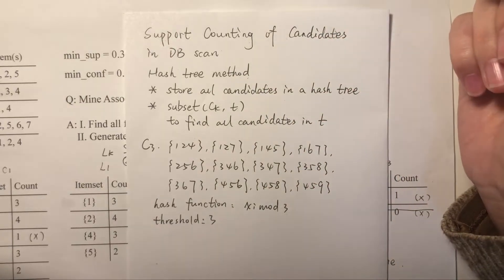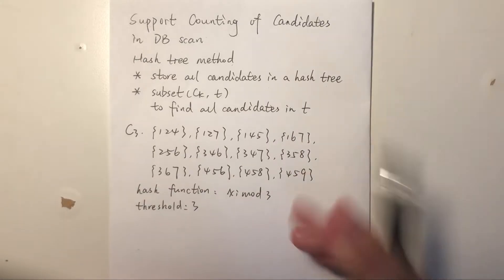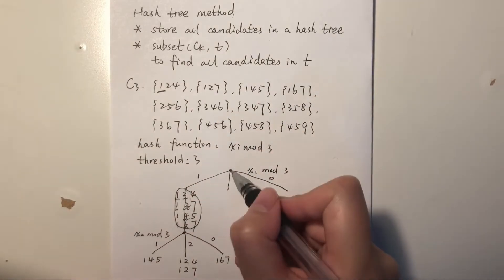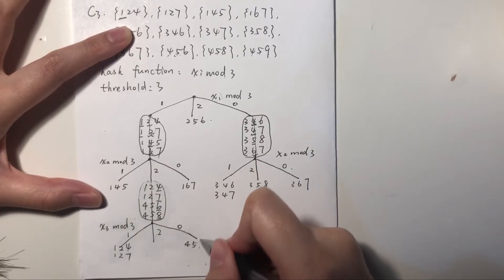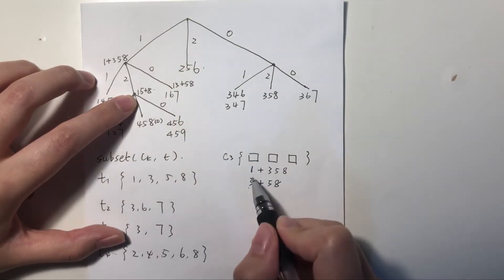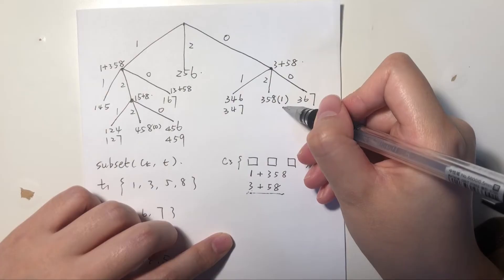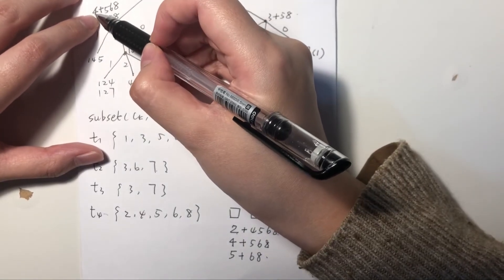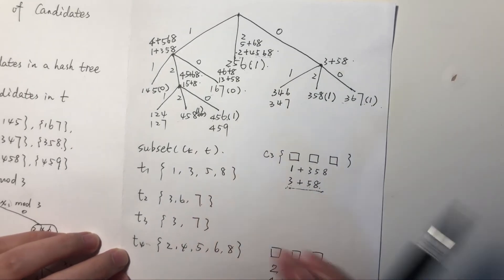Hash Tree Method to Count Support in Apriori Algorithm | Insert | subset(Ck, t) function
This video explains how to store all candidates in a hash tree and then use the subset(Ck, t) function to find all candidates in the transaction t. In this case, only one database scan is needed to get the support count of all candidates at one level, greatly improving the performance.

0:00 Introduction
2:04 Store candidates in a hash tree
6:48 Subset function
14:00 Review